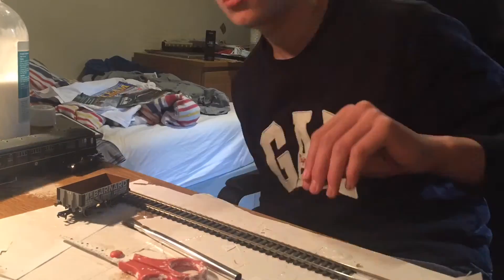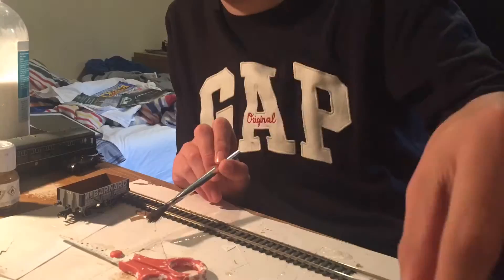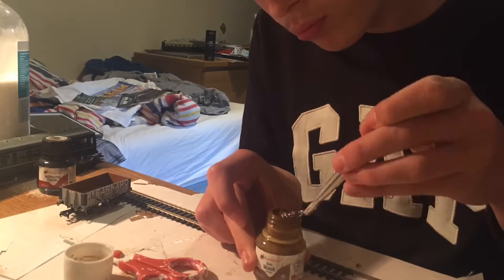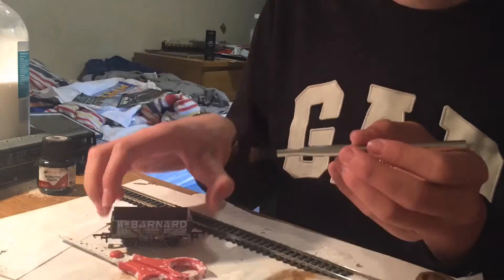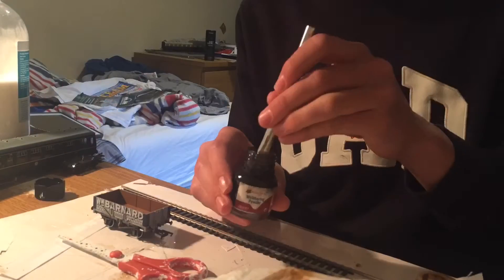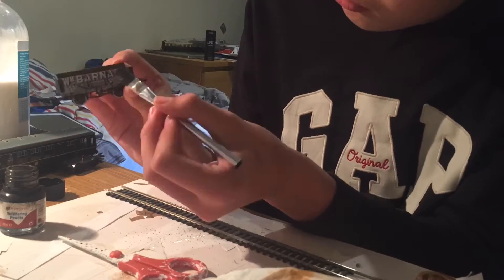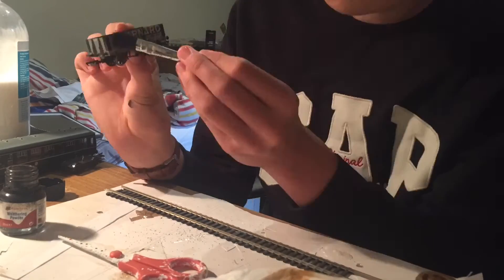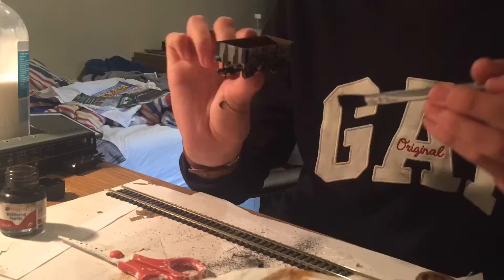Quick and easy modelling - episode 1 - weathering a 5 plank wagon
Humbrol Black weathering powder (AV0011)

And if you feel the need to apply varnish, here’s an option